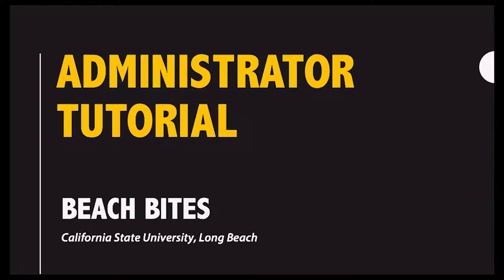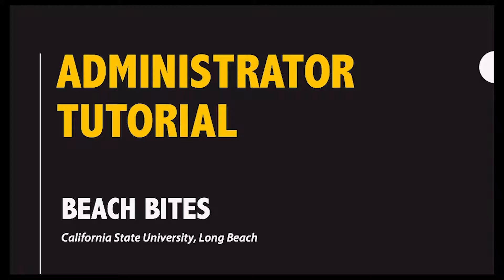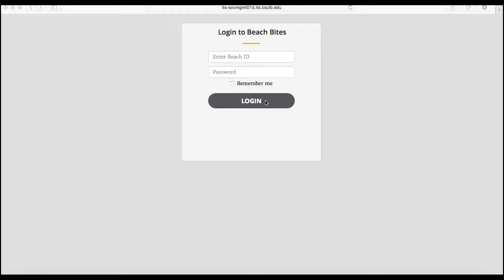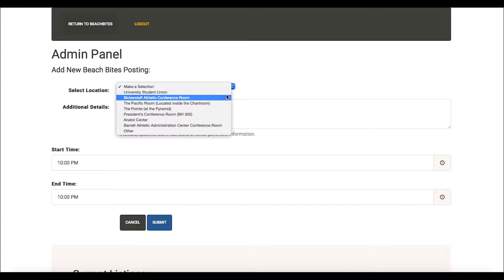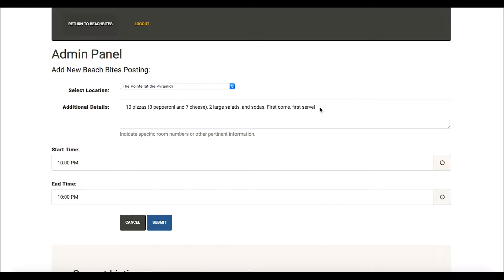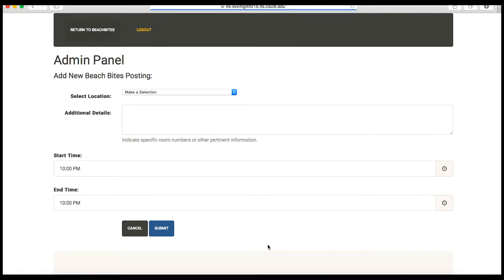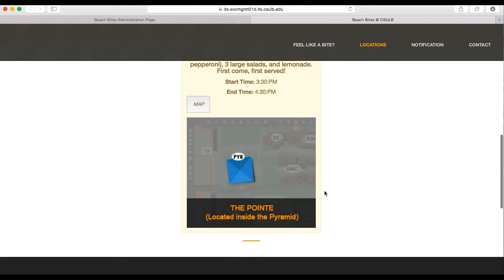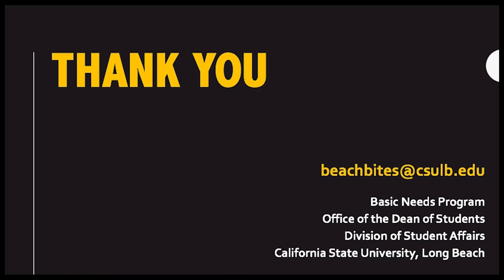CSULB - Beach Bites - Admin Tutorial